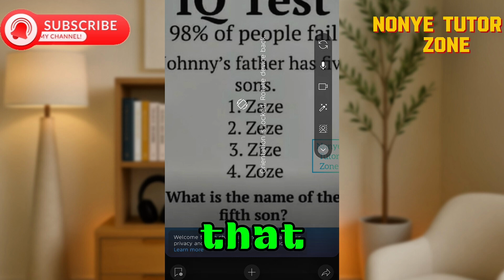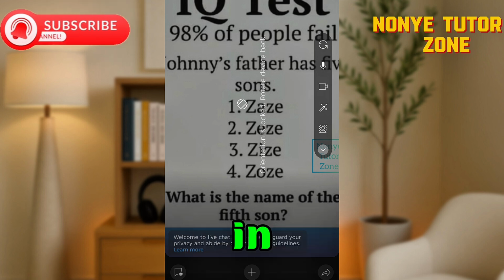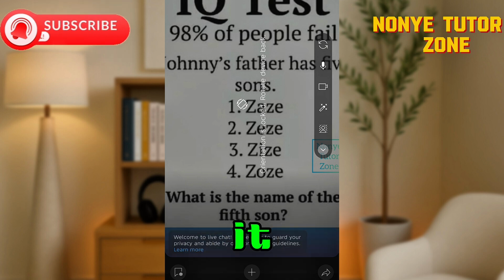How to Get 4000 Watch Hours Fast with Live Streaming (NEW YouTube Strategy 2025)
Are you Looking for a fast and simple way to get 4000 watch hours on YouTube? In this video, I’ll show you the newest and easiest method to live stream to get your 4000 watch hours fast.

Whether you're a new YouTuber trying to monetize your channel, or a small creator stuck below the YouTube Partner Program threshold, this step-by-step tutorial will teach you how to go live the smart way and start growing instantly.

✅ What You’ll Learn:

How to set up a YouTube live stream easily.

How to go on a silent live stream without showing your face. (no webcam needed)

How livestreaming boosts your watch time

Real methods to hit 4,000 hours fast in 2025

⚡ Perfect for:

YouTube beginners

Faceless channels

Niche creators (finance, music, AI, vlogs, etc.)

Timestamps:
00:00 - Intro
01:00 - Step 1
02:10 - Step 2
03:40 - Step 3
05:02 - Outro

💡 Don’t waste time creating long videos — use this smart livestream strategy and start monetizing your channel today!